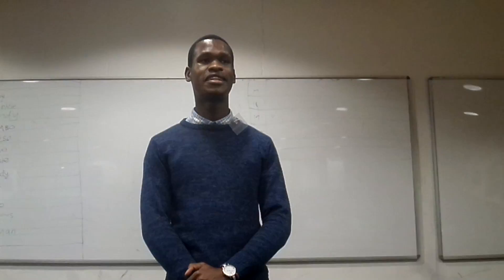Enactus VUT - Gary 2017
Enactus Vaal University of Technology's journey to the 2016/17 Enactus South African National Competition.